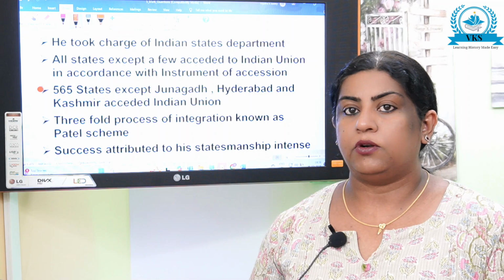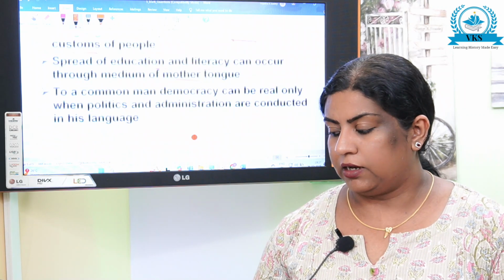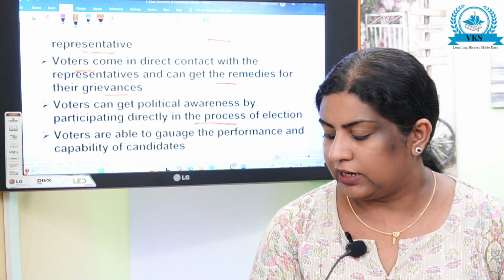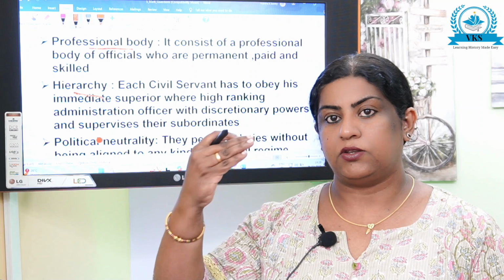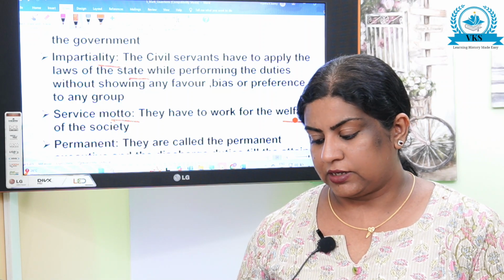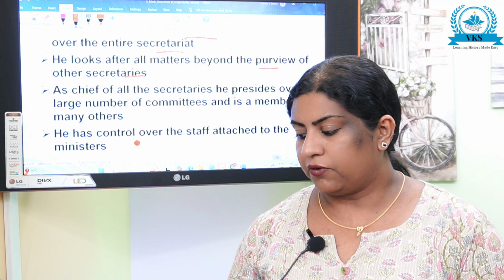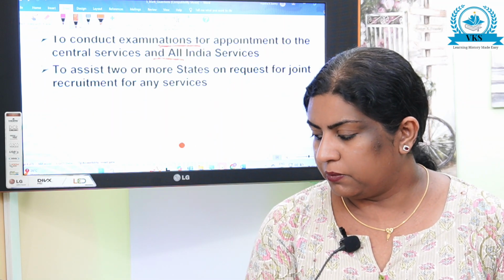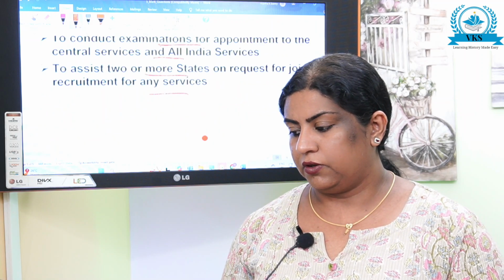PASSING PACKAGE 2025, FREE NOTES, PART 3, KARNATAKA II PUC POLITICAL SCIENCE, 5 Marks Questions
This video discusses about the PASSING PACKAGE 2025; Part 3, 5 Marks Questions, Karnataka II PUC POLITICAL SCIENCE

Karnataka State Syllabus, II PUC, POLITICAL SCIENCE, Learning History Made Easy, India Political Science, Education